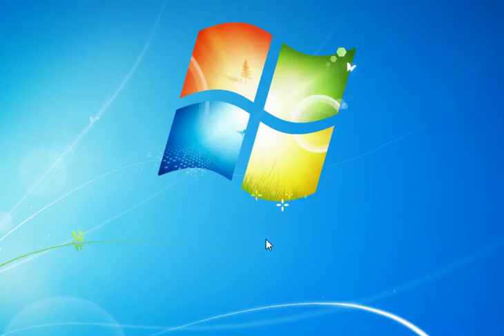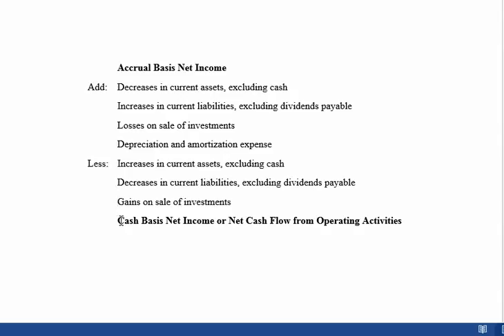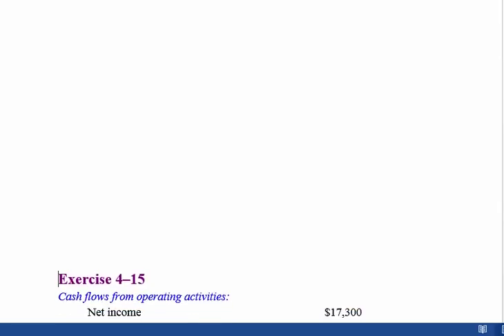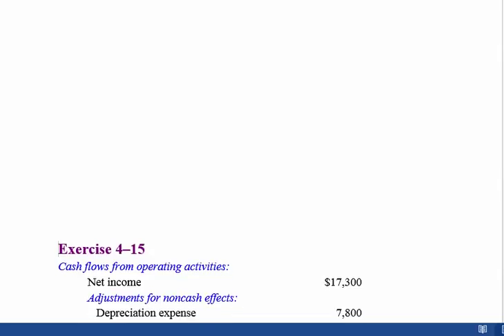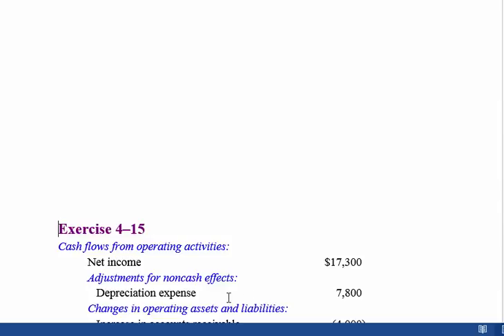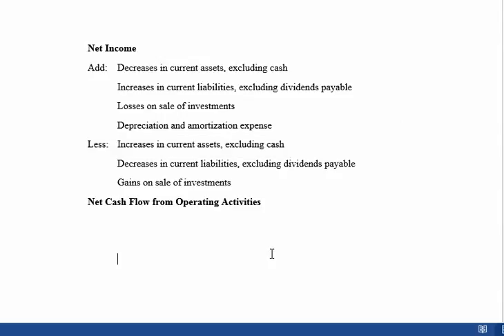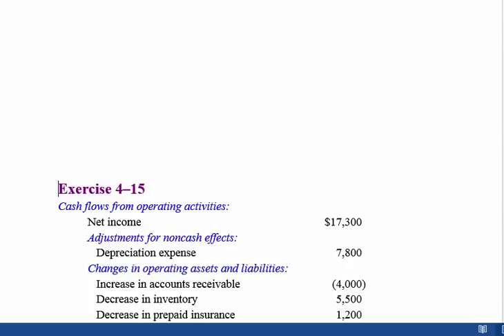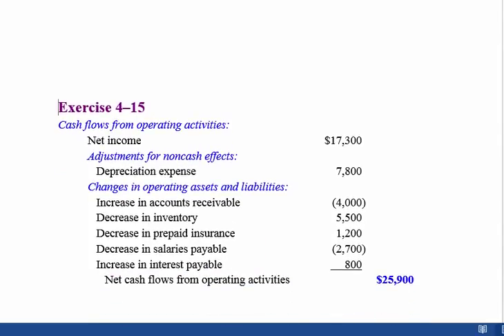E 4-15 Video ACC 220